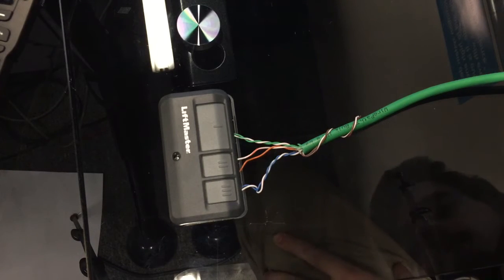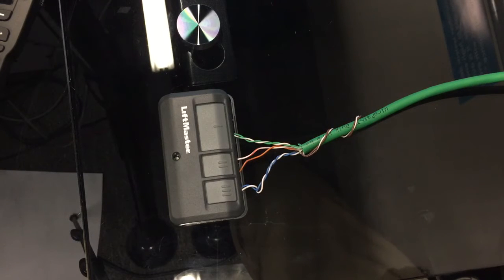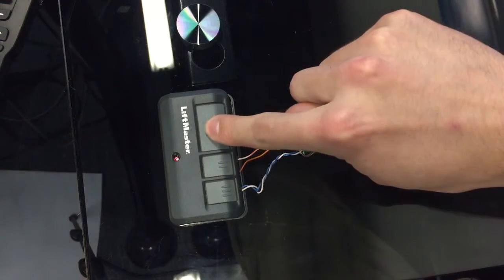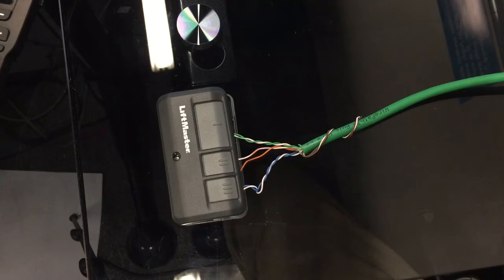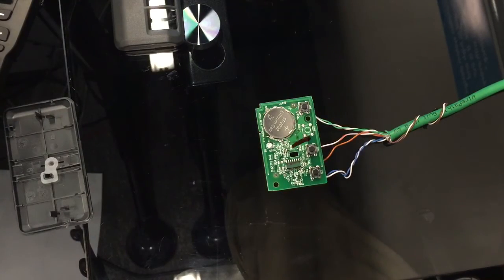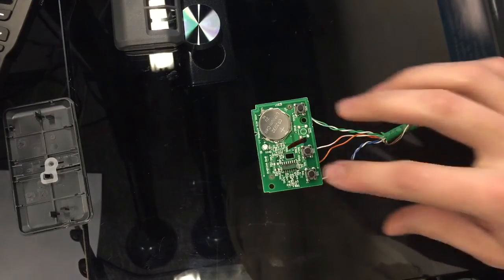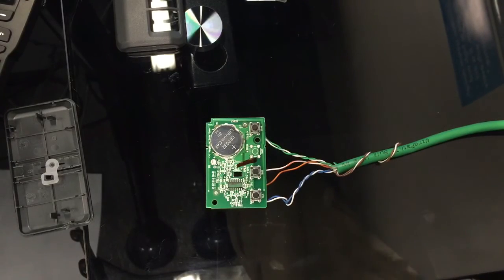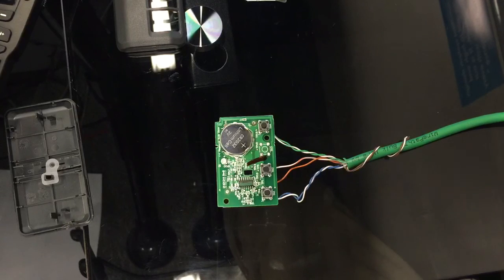Controlling Liftmaster and Chamberlain Security 2.0 motors with a NO Rely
Some brief instructions on controlling the new Security 2.0 garage door motors with a normally open relay.